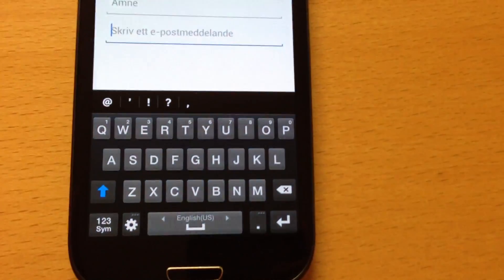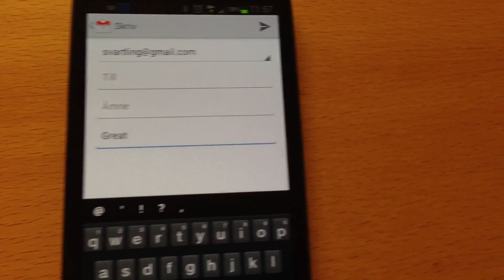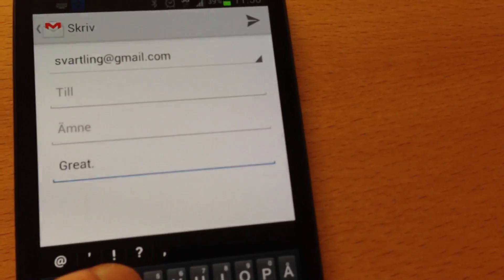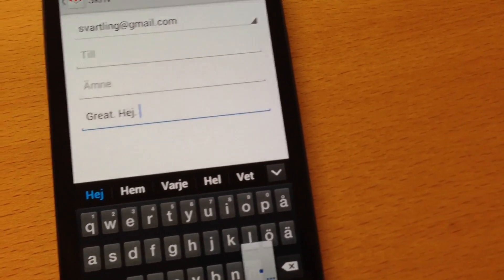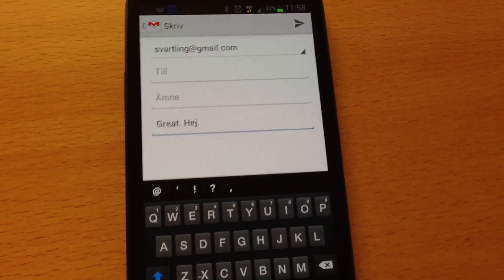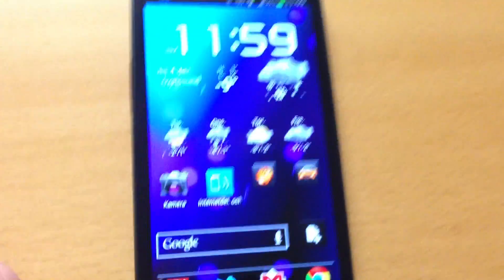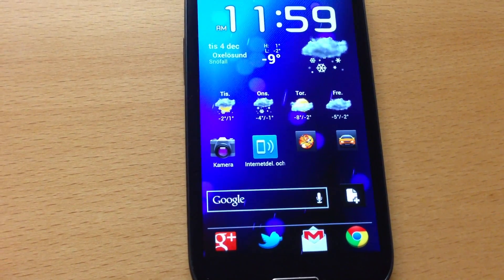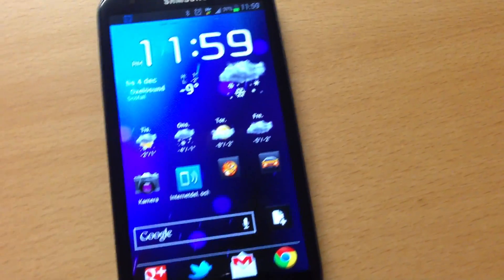Android update for my Samsung Galaxy S3 4G with same version number?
I've got a software update Over The Air (OTA) today, for my Samsung Galaxy S III 4G. It already had Android 4.1.1, so I thought that this update was 4.1.2, but after the update was finished, it still shows 4.1.1! But I got the new Gmail and Android swipe keyboard... Strange. Some says that it maybe just was a TouchWiz update from Samsung, and not the ful Android update? Who knows? All I know that it was a complete Firmware update and I got new features afterwards... But still have the same version number..

Here is a video where I first talk about this, and in the end I do a "hands-on" to show you what I mean.

My Equipment: Just my iPhone 5 or Samsung Galaxy S3 4G :)